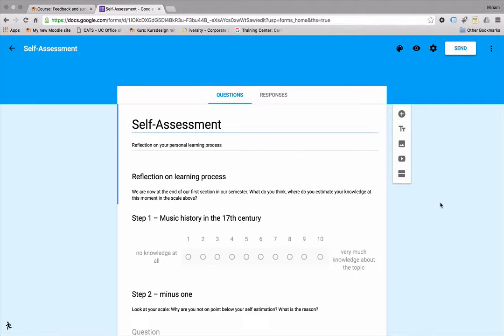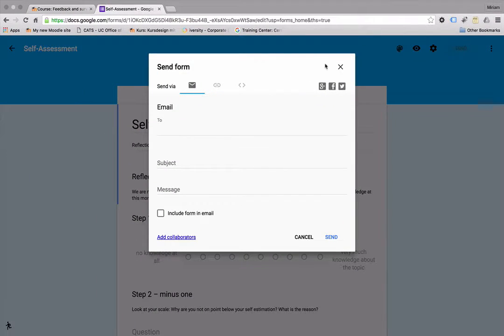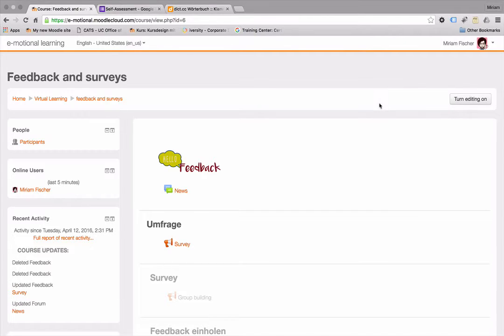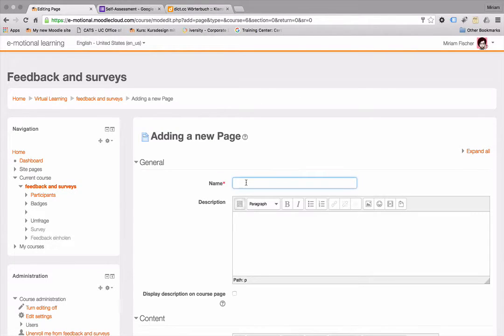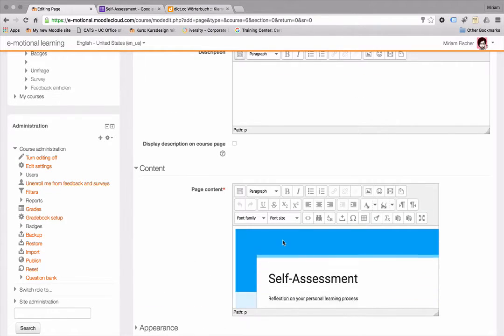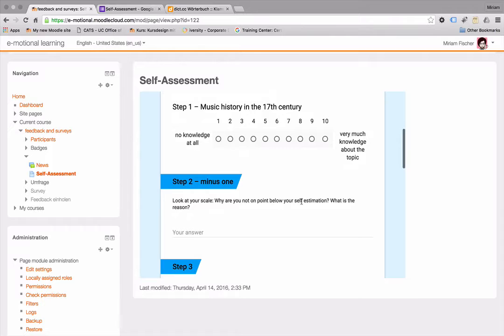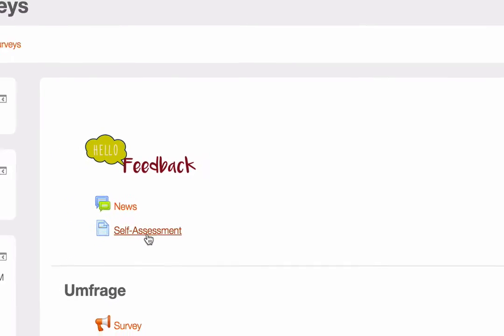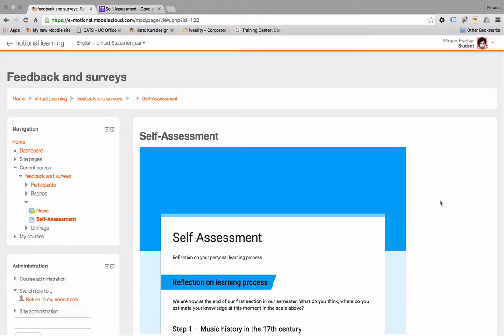How to embed Google forms in Moodle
In this video you learn how to embed a Google form in your Moodle classroom. You can use the same procedure to embed forms or other external resources in most web based Learning Management Systems or Content Management Systems.